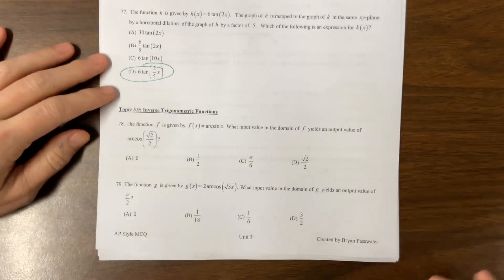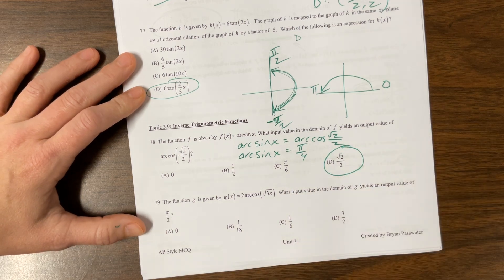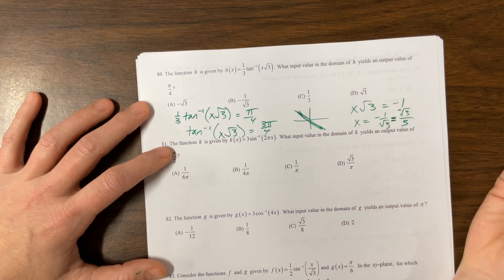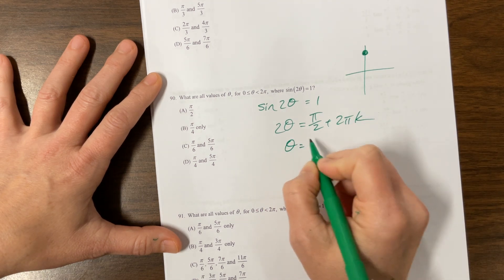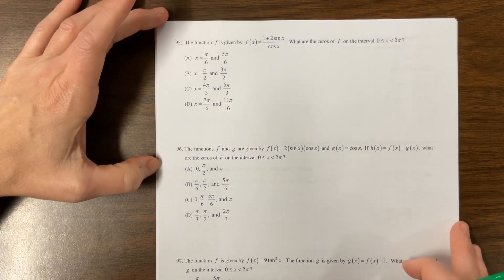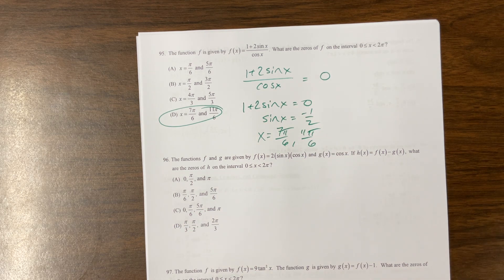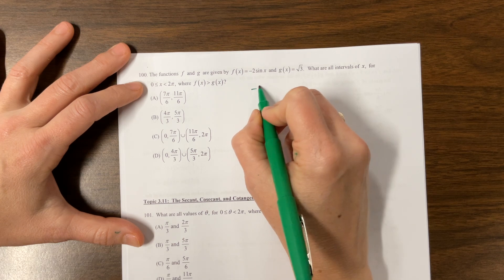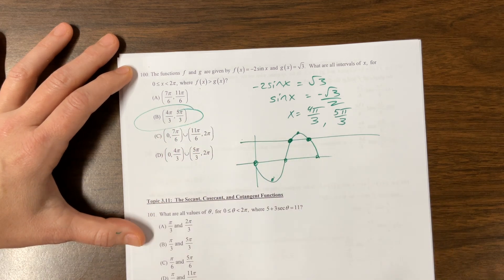AP PreCal MCQ Review Unit 3, video 7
Ms. Kosh works select problems from Mr. Passwater's multiple choice questions.

Please see this playlist to find all the videos Ms. Kosh has made (and is making) for the AP Exam review.

Good luck! Work hard!